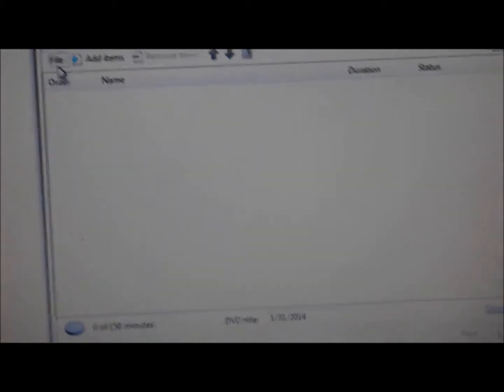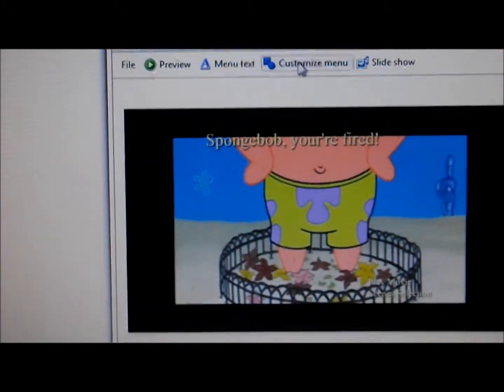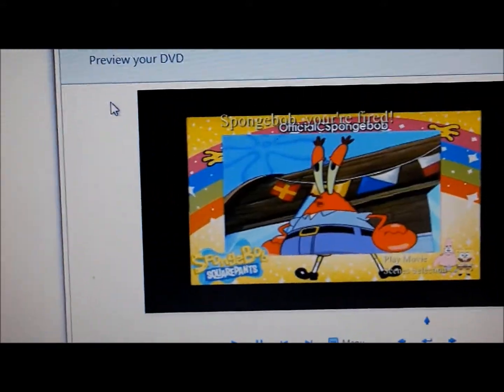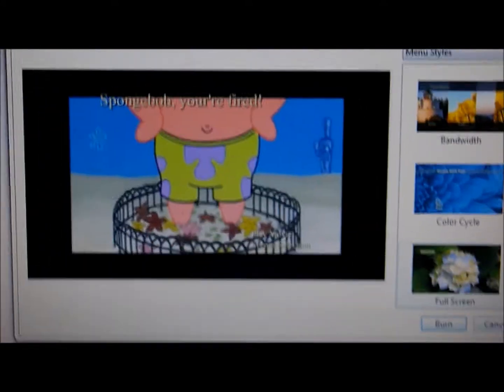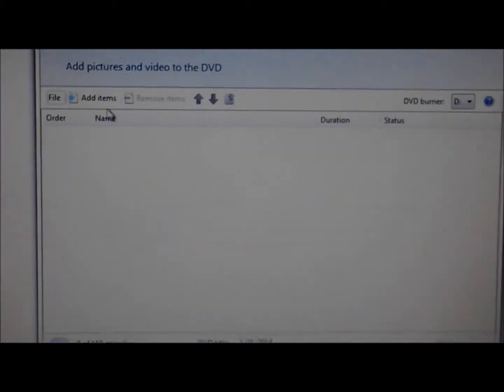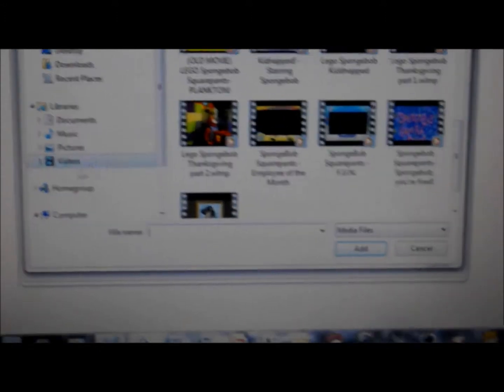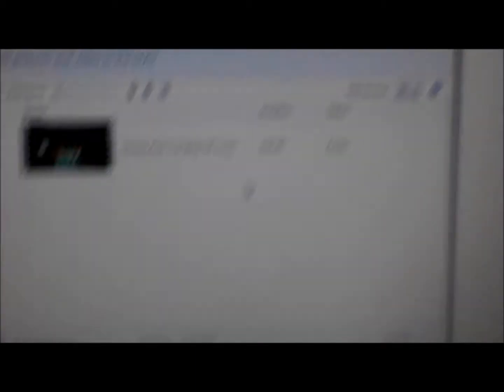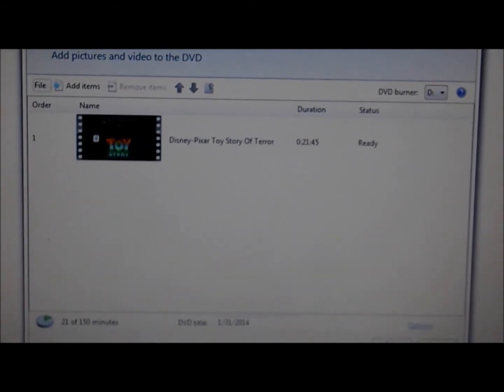How to use Windows DVD Maker on a Windows 7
This will teach you how to burn a DVD.